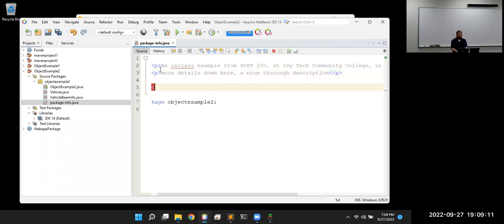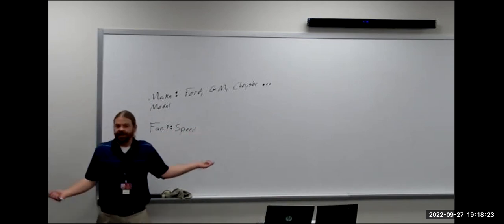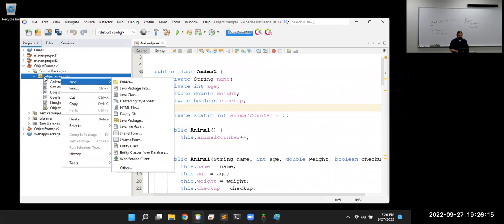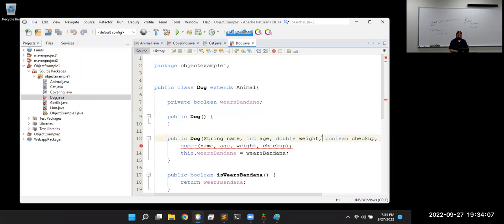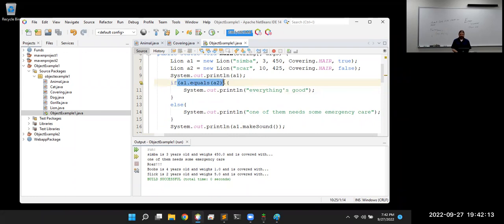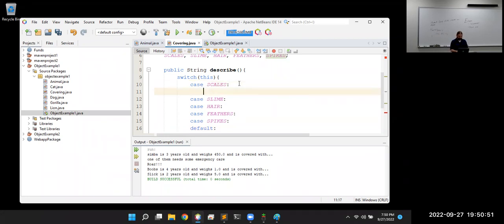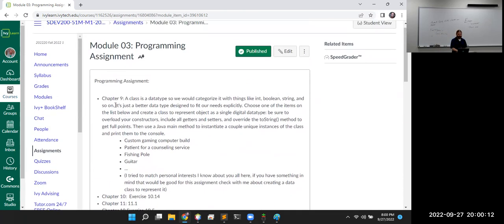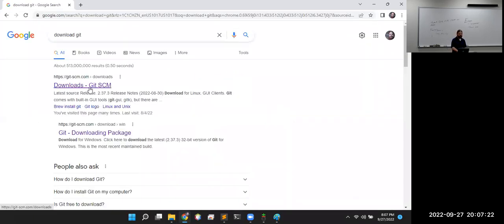SDEV 200 Fall 2022 Module 3 Lecture 3 part B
In fall of 2022 Ivy Tech Community College had moved to many classes coming in a blended format, both virtual and face-to-face deliver, including this Software Development with Java course I was teaching. This is the recording from September 27th, in this lecture,  we finished up our discussion of Java Beans and JavaDocs and then took a look at Enum.